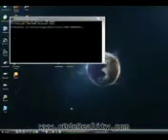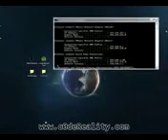Mw2 online hacks 2012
Best hacks for your USB